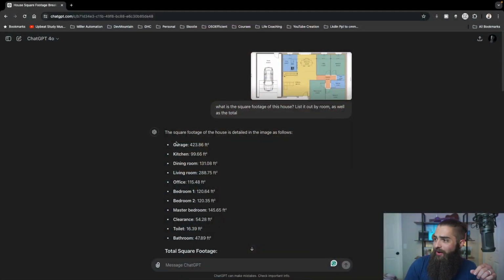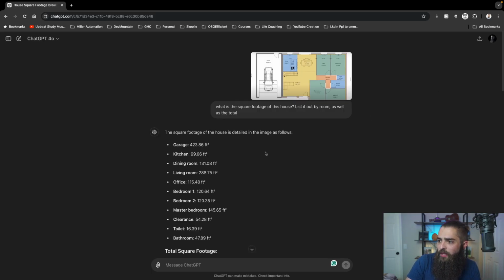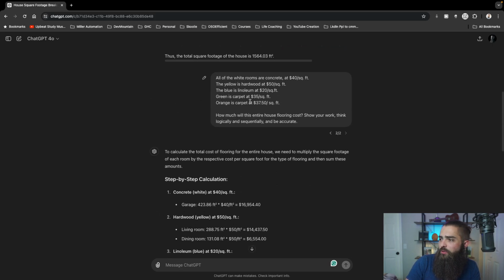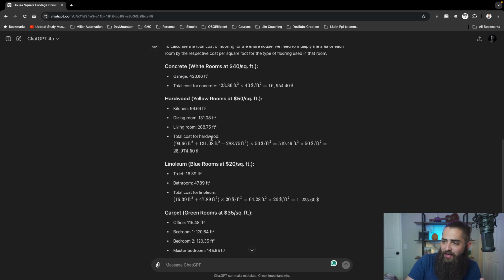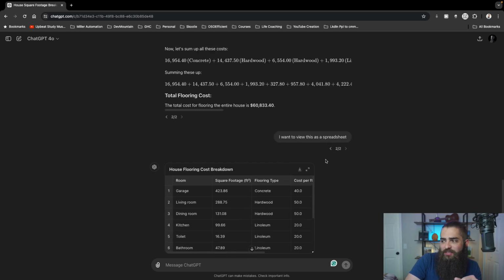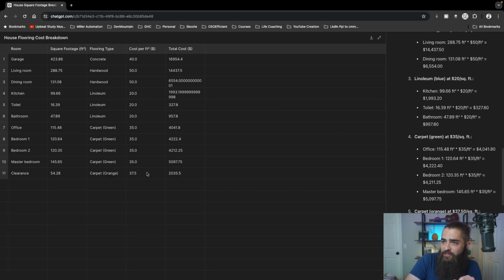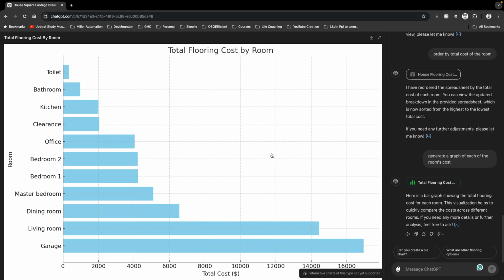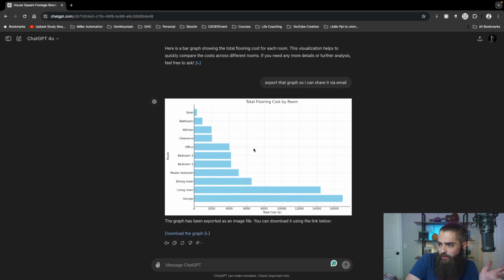Using ChatGPT to Estimate a Flooring Project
Are you looking to integrate AI to save time?
ChatGPT does WAY more than just text generation and editing!
Here is an easy, SIMPLE use case of AI understanding images to streamline workflows for blue-collar businesses.